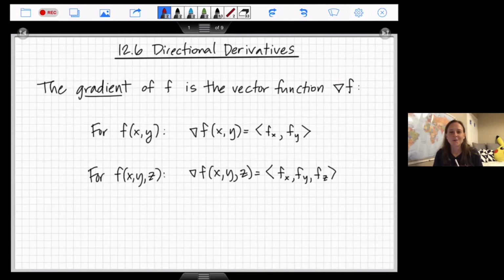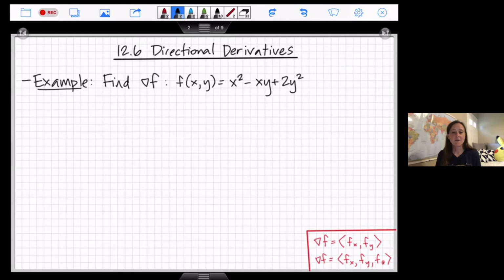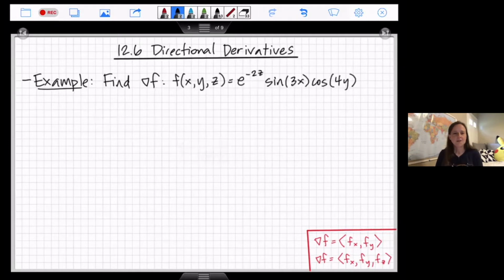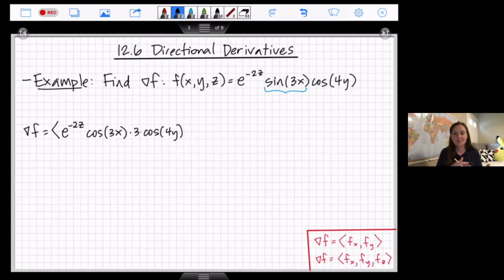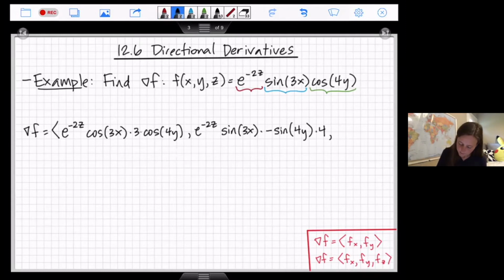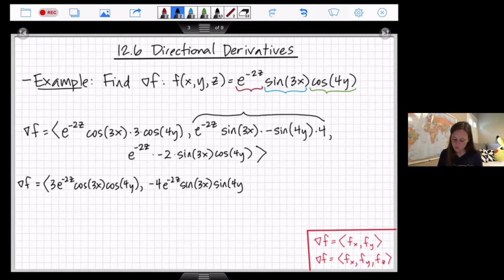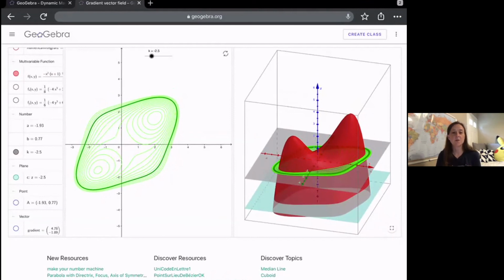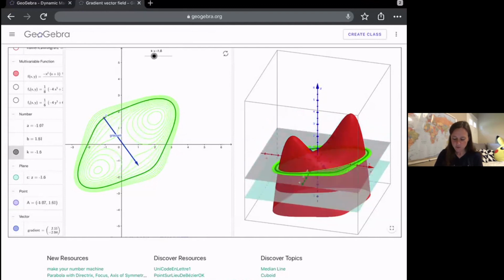MAT 3150 12.6 The Gradient Vector